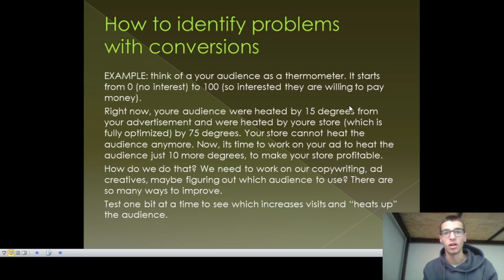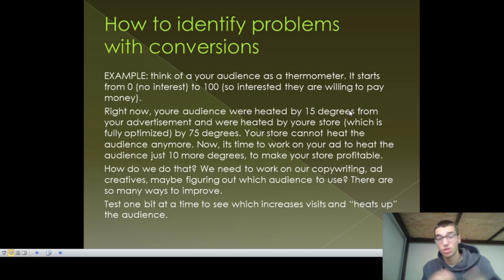Why Youre Not Making Any sales - With Your Dropshipping Shopify Store or Ads!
Hello everyone! My name is Gal, I’m here to teach you all about dropshipping using my Youtube platform, case studies, mentorship, and more! I will be covering everything you need to know from A-Z on creating a profitable shopift dropshipping store. Today we will be learning everything from how to identify why youre store doesnt make sales and how to convert and optimize it better. We will be talking about all things that relate to dropshipping! 🎓

If you want to build CRUSHING shopify store in 2021 then this video will help you do EXACTLY THAT ✅ NO ONE has mentioned what I’ll be teaching you today!!! 🤩

I hope this video motivates you and helps you start making money online!